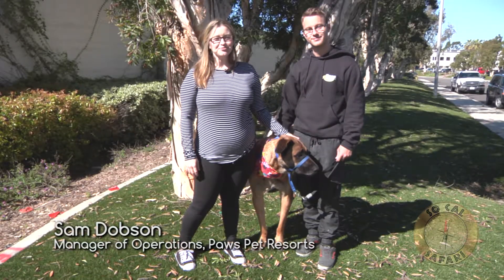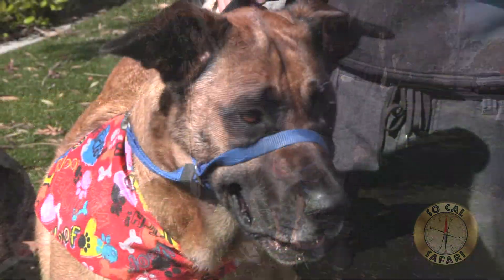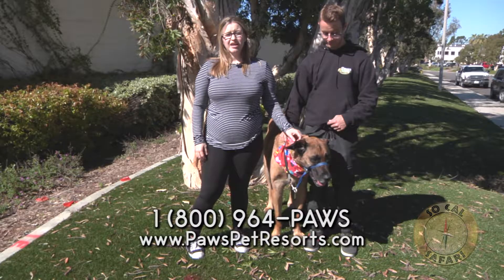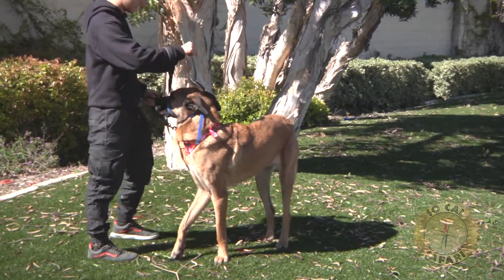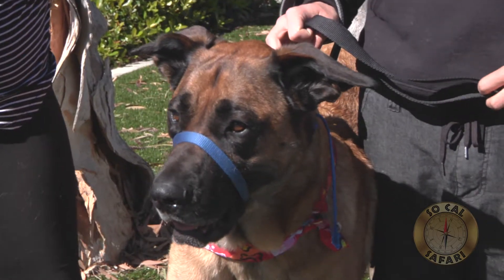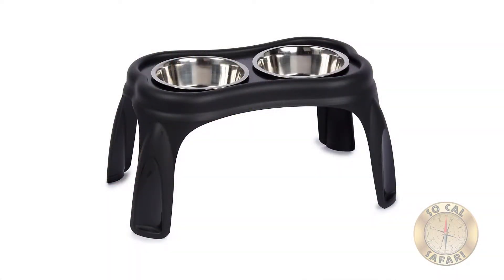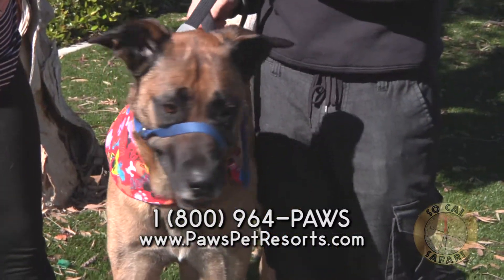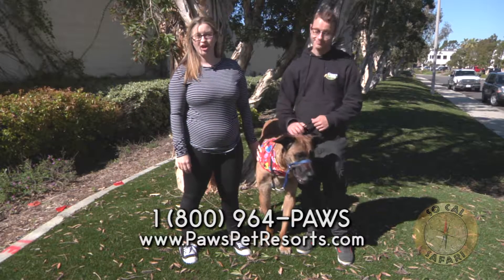SoCal Safari Segment - Caring for Large Dogs!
Caring for large dogs, featuring our [available] rescue dog, Gracie!